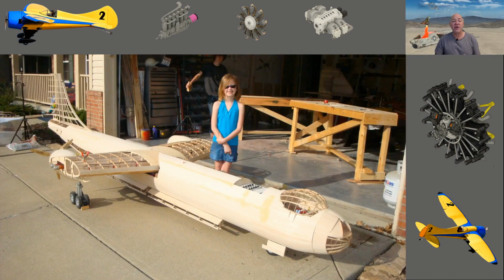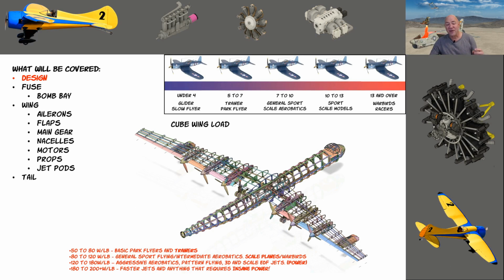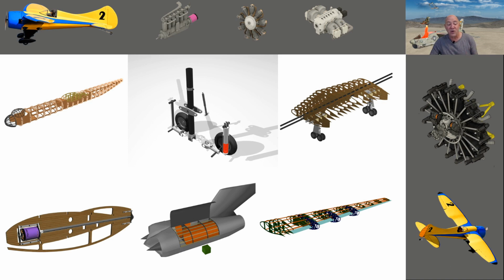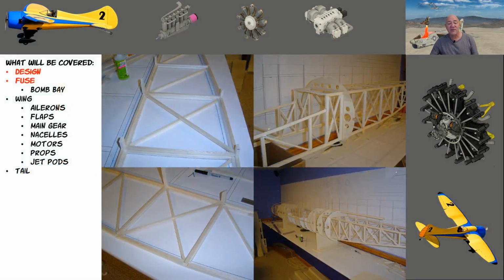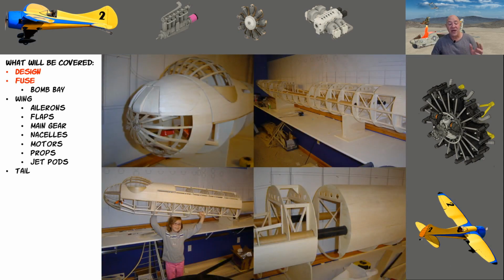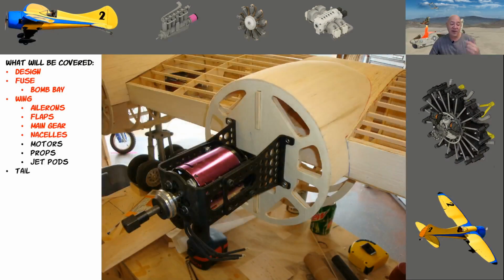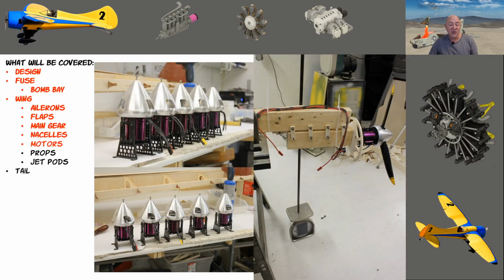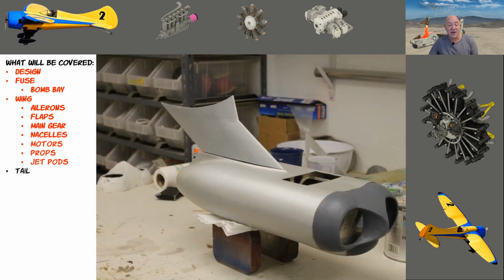Project B-36D (257" RC Model Bomber)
This is an overview of a 10 part video series I will be posting soon. It cover the design and development of my 257" B-36D. Right as I was finishing the plane I was made a offer few would have refused. "Everyone has a price."